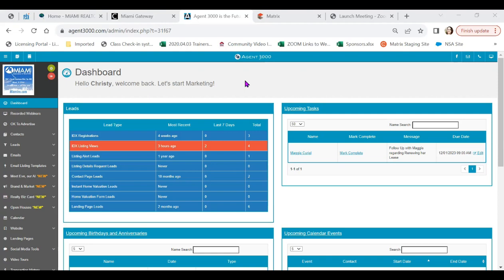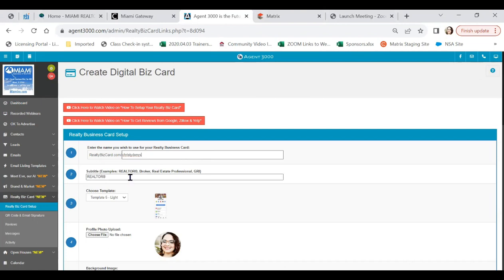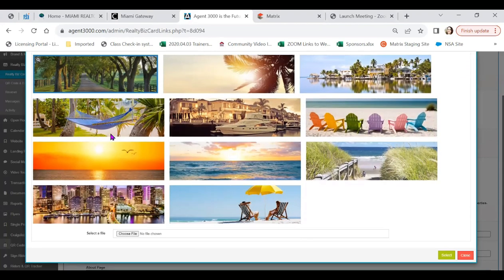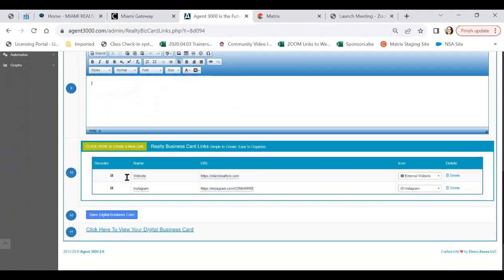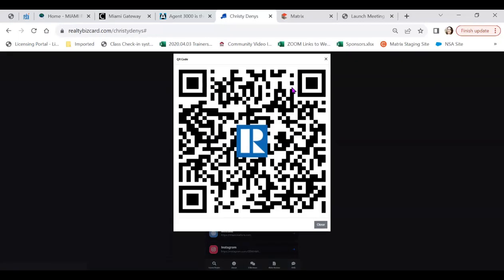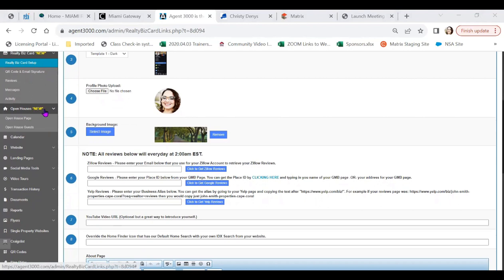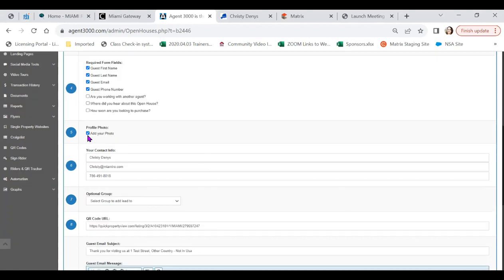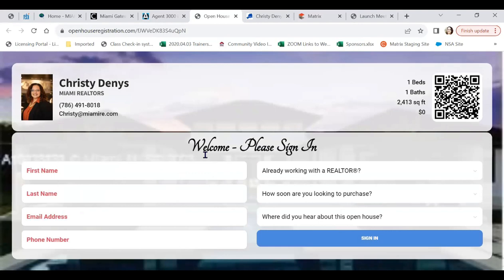2023 Sept ALL NEW FREE From Agent 3000 - Biz Realty Card and Open House Tools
2023 Sept ALL NEW FREE From Agent 3000 - Biz Realty Card and Open House Tools

For our latest videos - sort from newest to oldest! We strive to always offer Simply More with MIAMI!